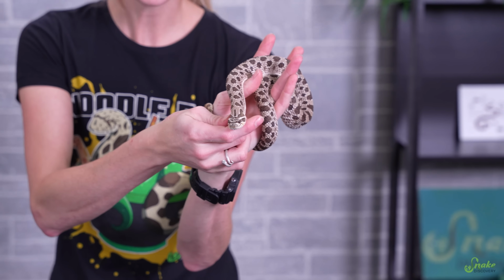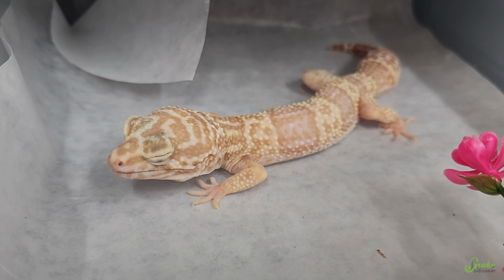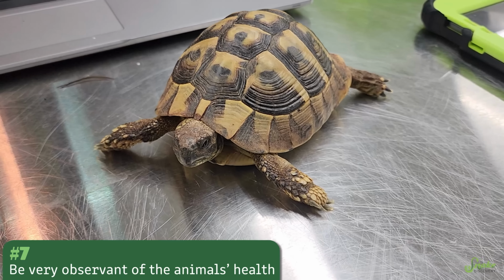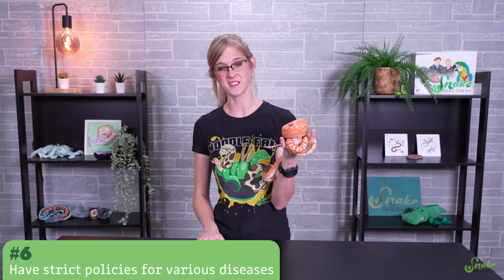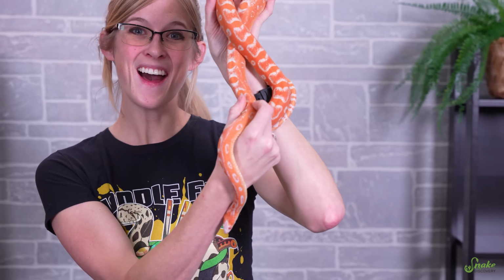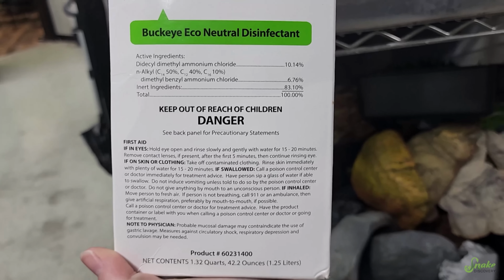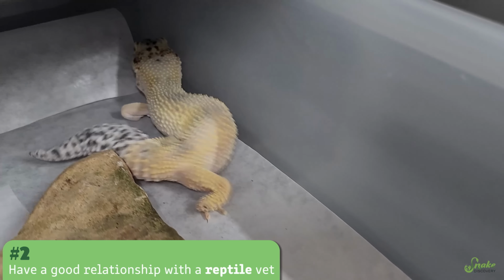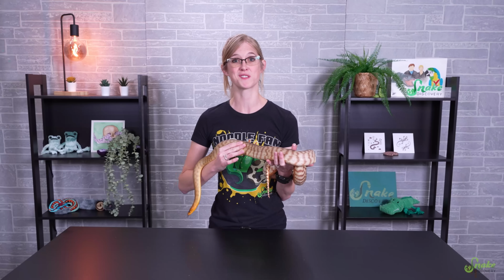10 Tips for Running a Reptile Rescue!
Running a rescue is a LOT of work, but it's SO rewarding. Over the years, we've learned a few tricks. In this video, we give our top 10 tips for running a successful reptile rescue.

Links to products mentioned in video:
ID cards
ID card holders
Microchip reader
1mL syringes with 25G needle

🐍 SNAKE DISCOVERY MERCH AND ONLINE STORE!

 / snakediscovery

Snake Discovery
831 Century Ave N.